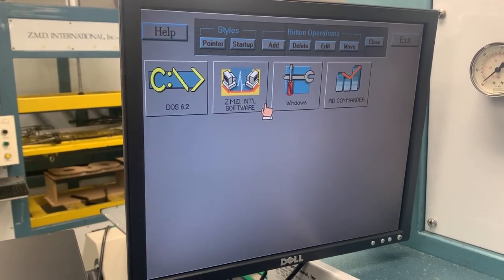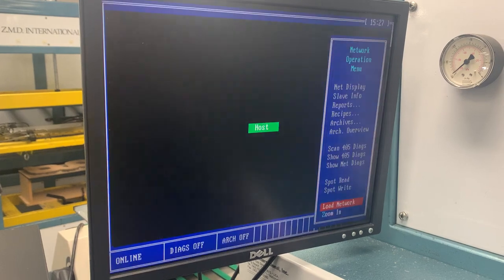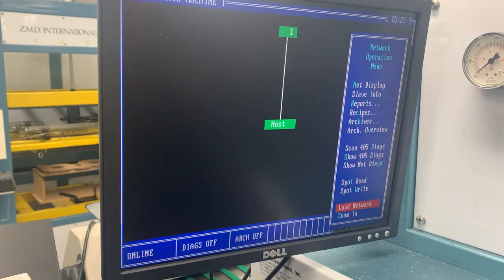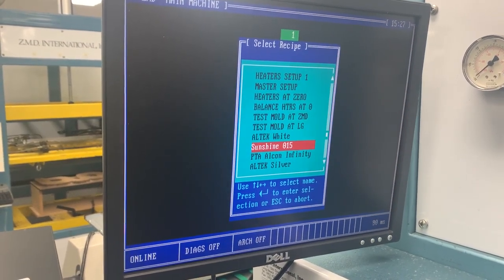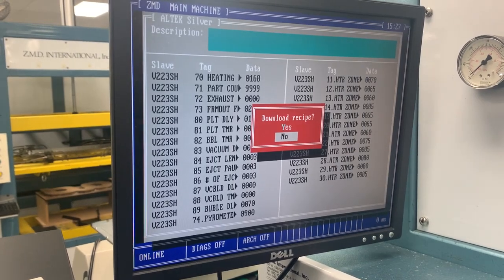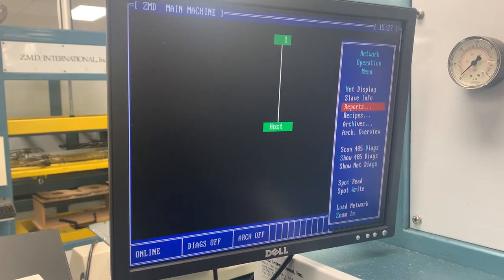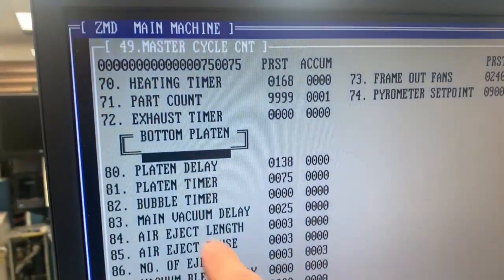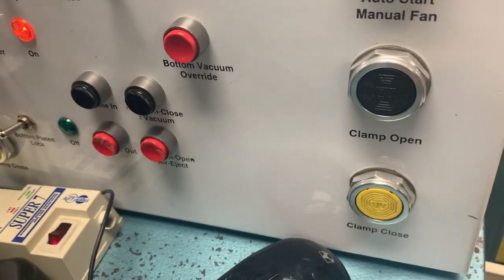Plastimach Used Thermoformers, CNC Routers, Die Cutters, Extruders, and Vacuum Forming Equipment